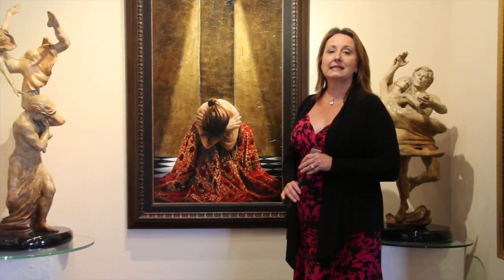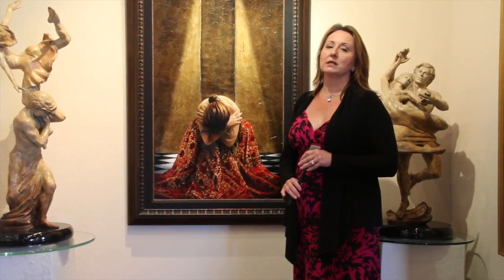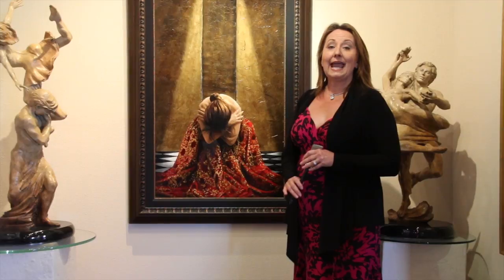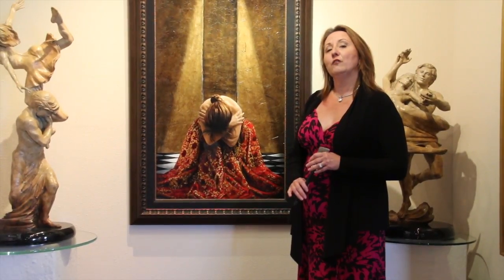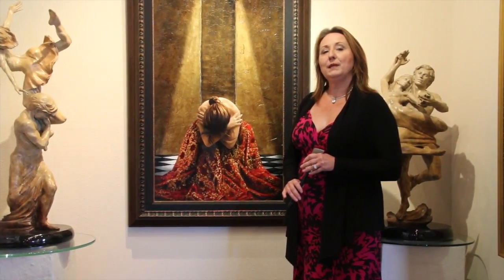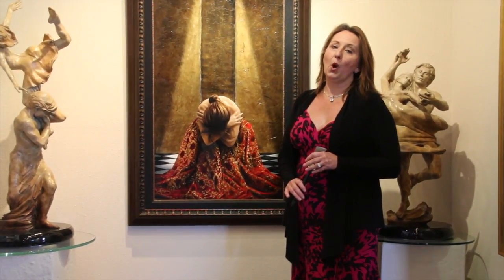Your Artwork: Dealing with Dust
Dusting: Soft brush is the key. Featuring Linda Cordair.